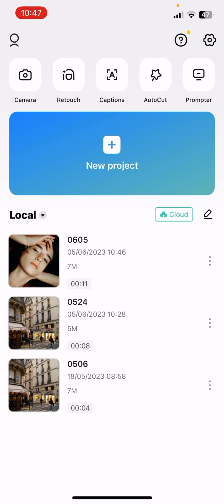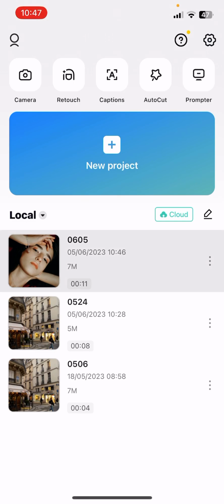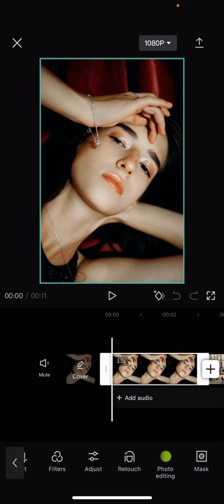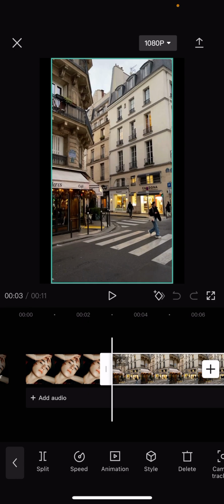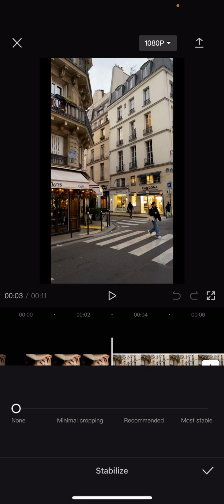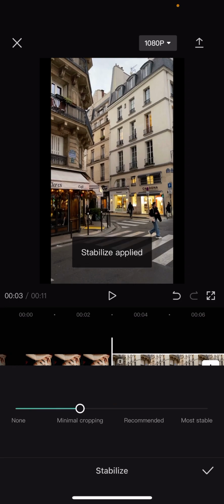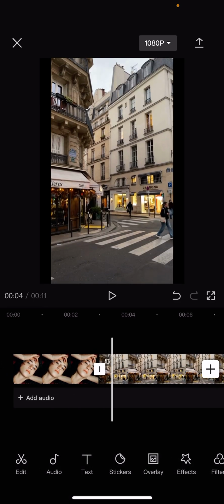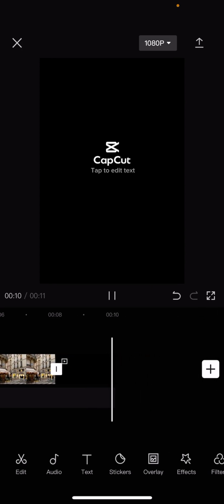How to stabilize videos in CapCut?